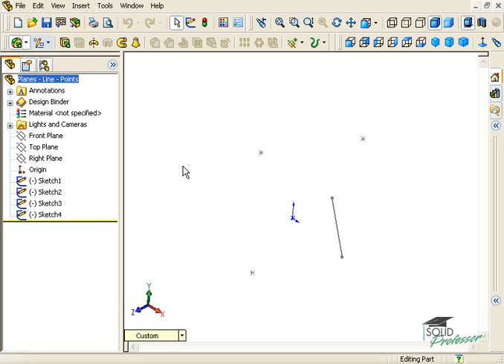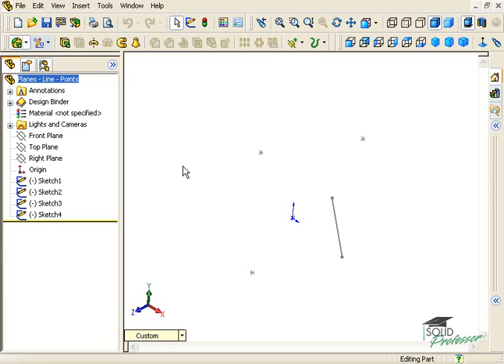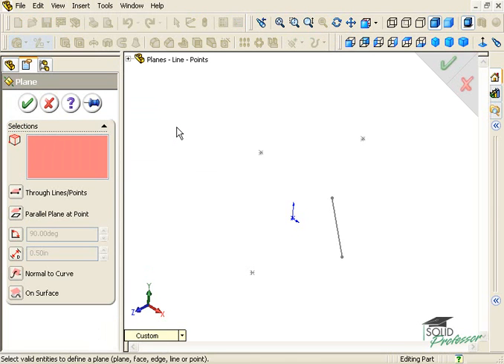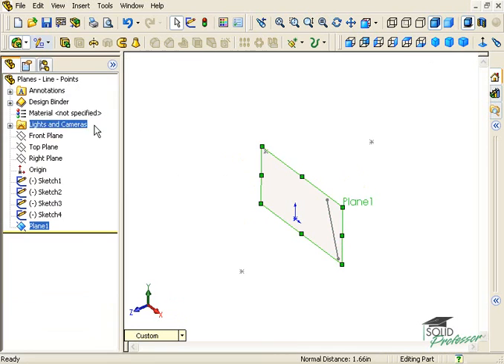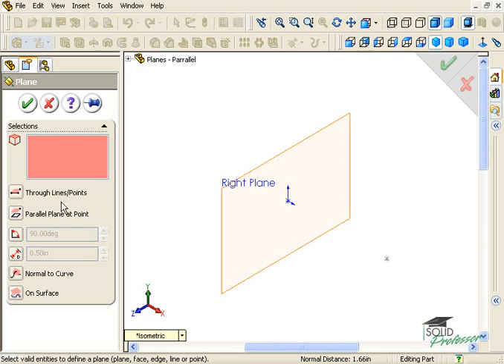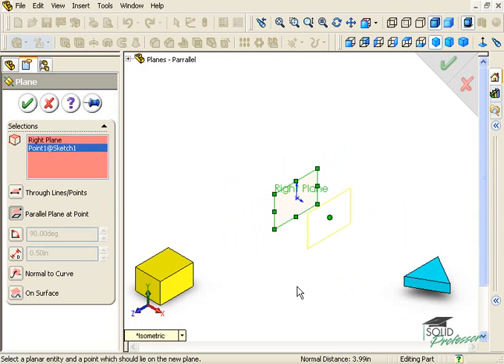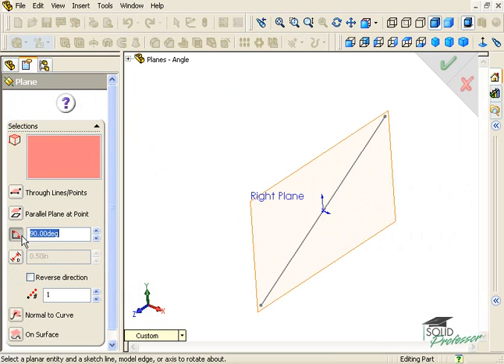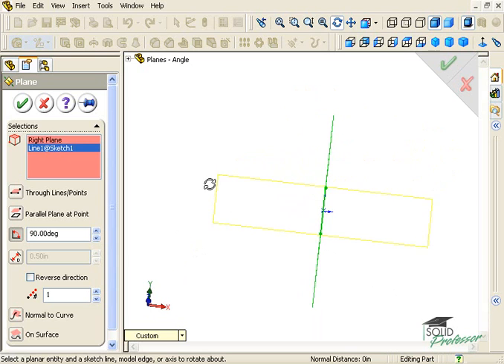1. Creating Planes.wmv